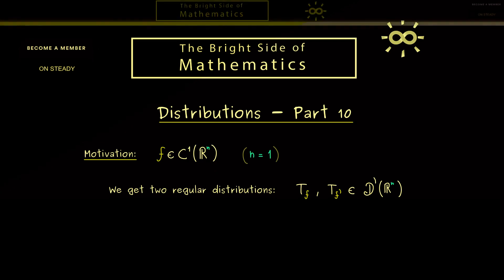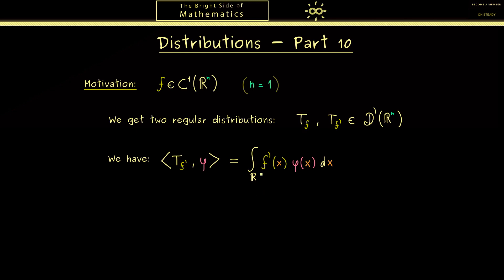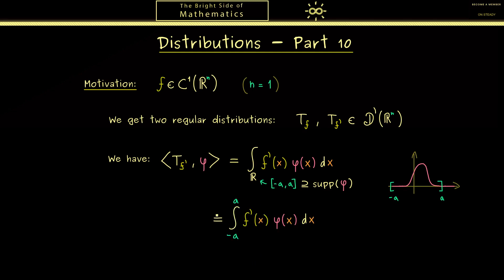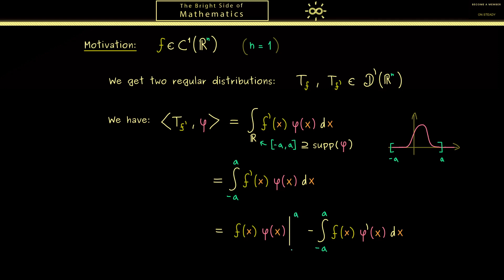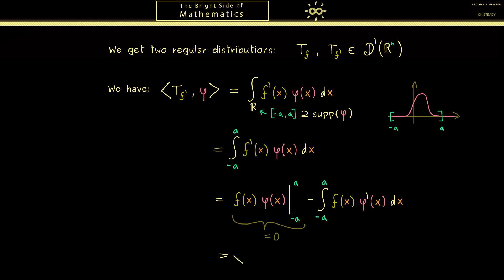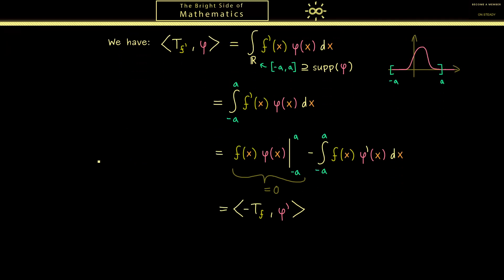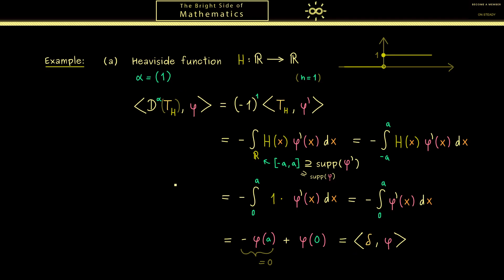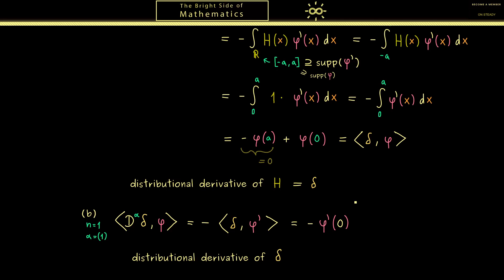Distributions 10 | Distributional Derivative [dark version]